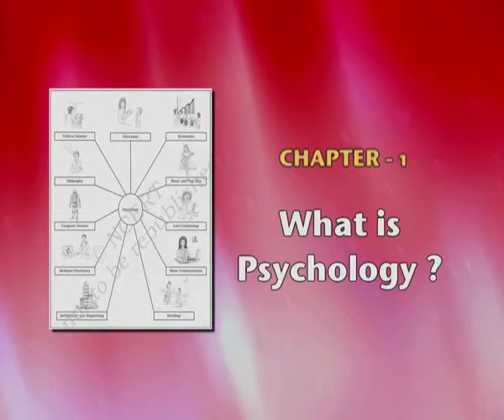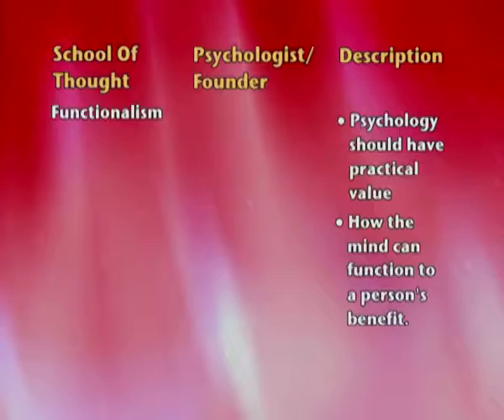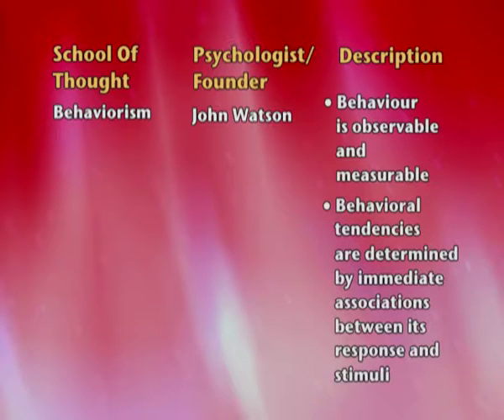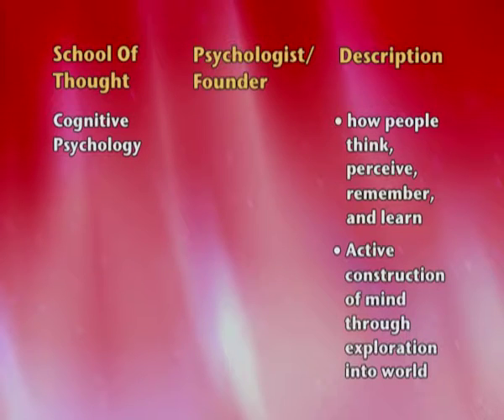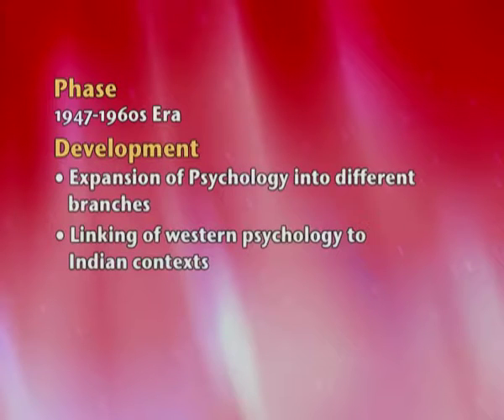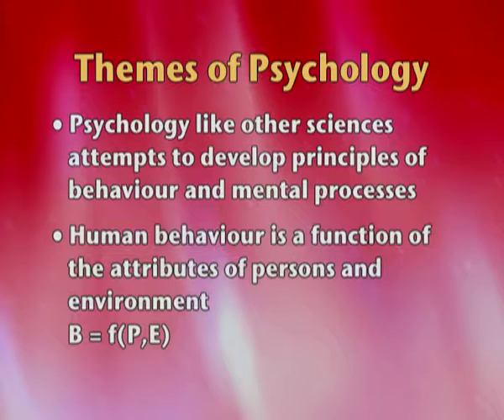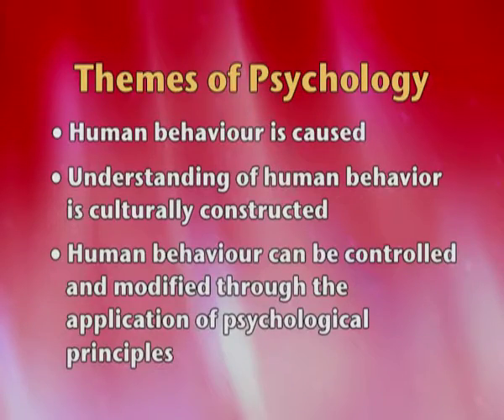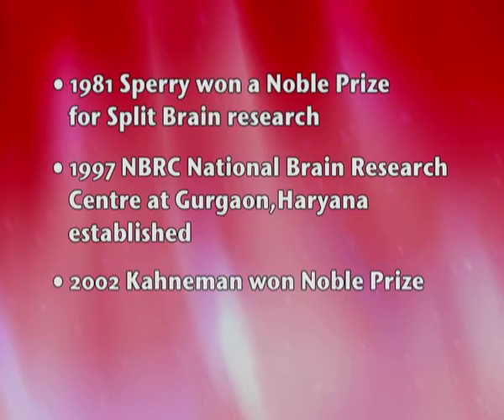Video 480 Chapter 01 Evolution of Psychology 02